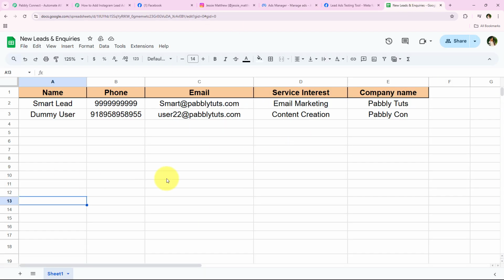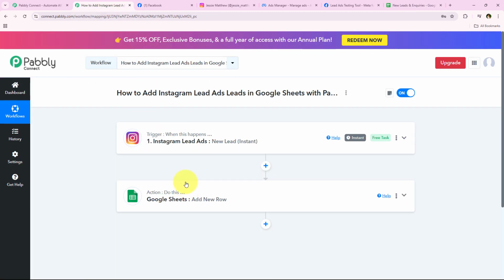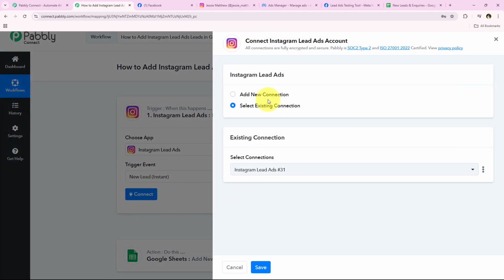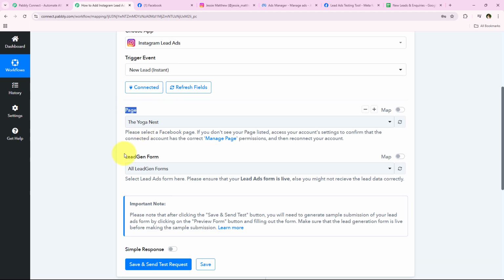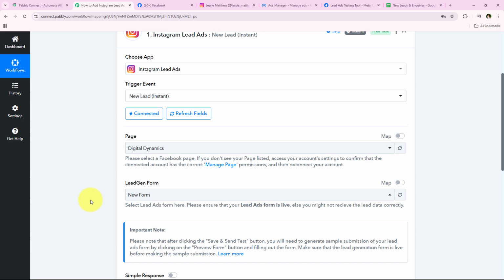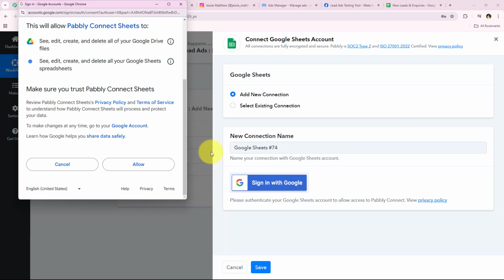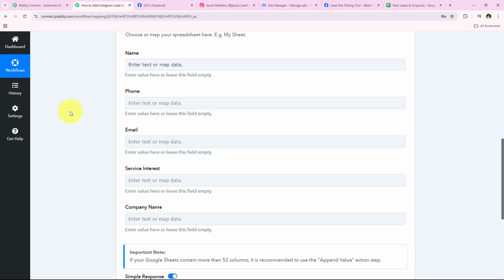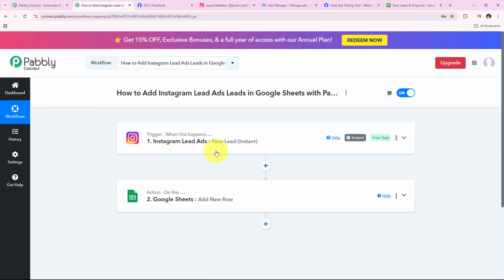How to Add Instagram Lead Ads Leads in Google Sheets with Pabbly Connect (within 7 minutes)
In this video tutorial, we’ll show you how to add Instagram Lead Ads leads directly into Google Sheets using Pabbly Connect in just 7 minutes!

Instagram Lead Ads is a powerful tool for capturing leads directly from your Instagram ads, and Google Sheets is an easy and efficient way to store and manage that data. By integrating Instagram Lead Ads with Google Sheets through Pabbly Connect, you can automatically transfer new leads into your Google Sheets, eliminating the need for manual data entry. This automation will save you time, improve your workflow, and ensure that your leads are captured accurately and quickly.

This step-by-step guide will help you set up the integration within minutes and start managing your leads efficiently.

Use Case:
As the owner of a digital marketing agency, I run Instagram Lead Ads to capture potential client information. Using Pabbly Connect, I can automatically add leads from Instagram directly into a Google Sheets document within minutes. This integration saves me time by instantly organizing leads without needing to manually input the data, ensuring I never miss a potential client. It streamlines my workflow, making it easier for my team to follow up with leads quickly and efficiently, ultimately boosting our conversion rates.

Benefits of Pabbly Connect:

1. Automation: Save time, money, and resources by automating tasks.

2. Integration: Connect various web services to create efficient workflows.

3. Security: Enjoy industry-standard security for your data.

4. Scalability: Easily add new applications and services to your workflow.

5. Cost-effective: Choose from plans suitable for different business sizes, with no charges for internal tasks.

Chapters
00:00-01:04 - Introduction
01:05-01:45 - Trigger and Action
01:45- 03:37 - Instagram Lead ADs Connection
03:38- 04:24 - Lead ADs Testing Tool
04:25- 04:35 - Lead Response Captured
04:36 - 05:36 - Google Sheets Connection
05:37- 06:21 - Mapping
06:22- 07:19 - Create Record in Google Sheets